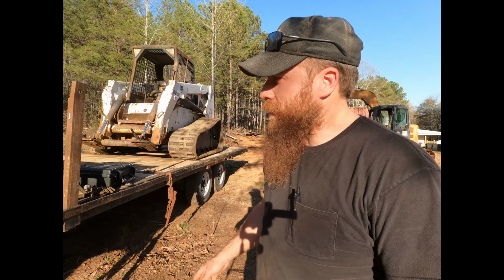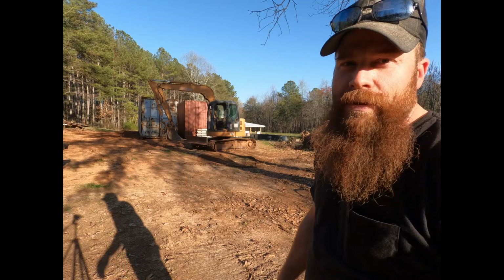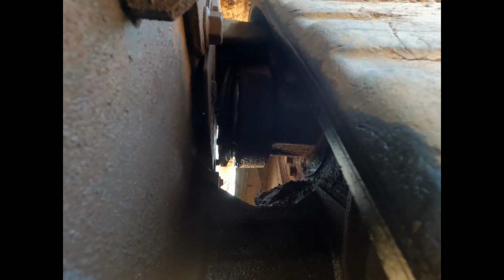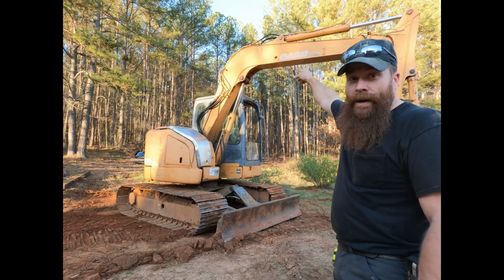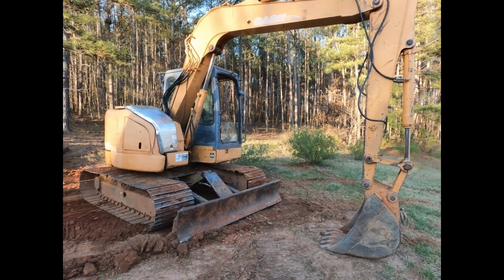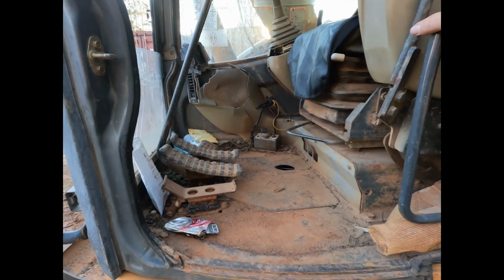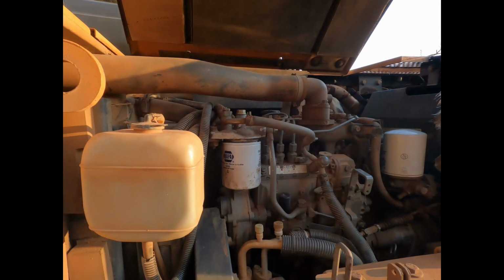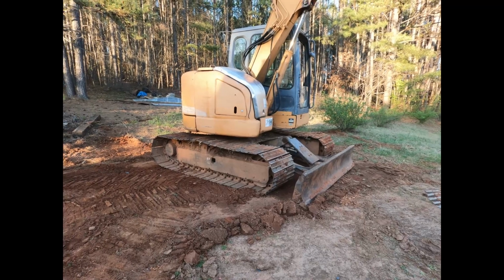Bobcat's Dead ! Hello Casey !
Back hauled the T250 bad dream back to the house the other day. Being that both drive motors are toast it was going to be a little difficult to unload the Bobcat.  Except for Casey !  Meet the Case CX75sr  Mid Size Excavator.
Case CX75 and 80 were the same machine except the 80 had a pivoting boom and the 75 was vertical travel like a full size Ex.  New Holland was also the same machine with the prefix "NH75". Both were made by Sumitomo out of Tokyo Japan.